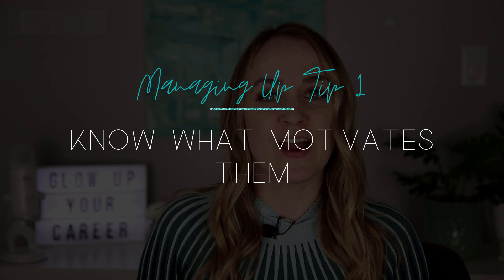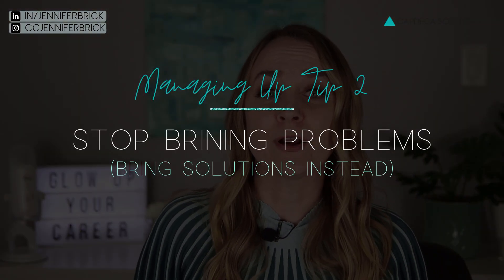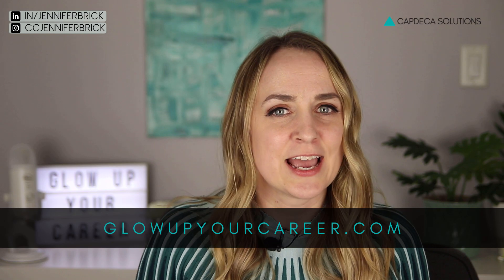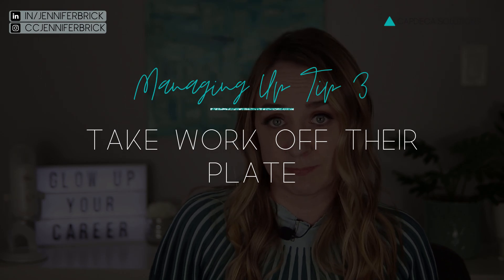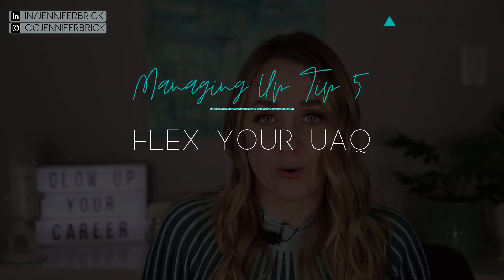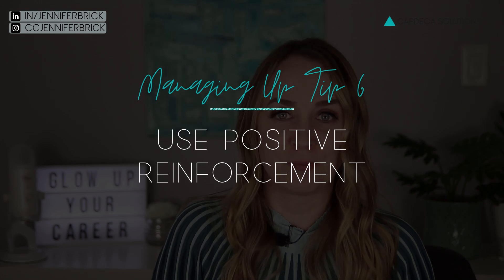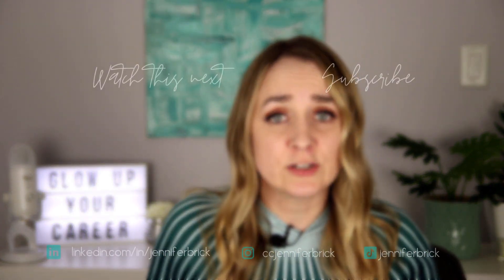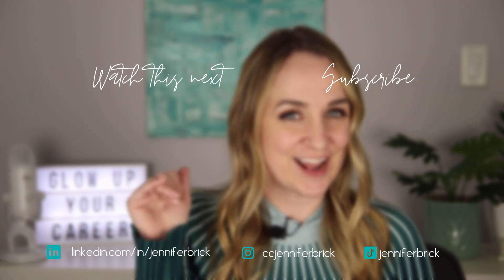How to Manage Up (Manage your Manager & Make Your Boss LOVE You)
How to Manage Up (Manage your Manager & Make Your Boss LOVE You)  // You realized that if you are going to get anything done (and get ahead), you have to influence your manager. Managing up sounds simple enough until you try it and realize you have no idea how to start managing your manager. No worries friends I’ve got you! In this video I’m telling you how to manage your manager. If you want to improve your relationship with boss, impress your boss, make your boss appreciate you, or just know how to talk to your boss to manage up, I’m breaking it all down here!

Uncover your fastest career growth track: download my free UAQ Starter Kit
UAQStarterKit.com

PREORDER MY BOOK! Career Glow Up comes out January 10, 2023

New workshops & programs are always coming, keep an eye for more!

Got a Question? Join my Ask Me Anything (AMA) Wednesdays on Insta

For book recommendations, WFH must haves, filming setup & more:

Top Videos on My Channel to help you deal with a toxic workplace: